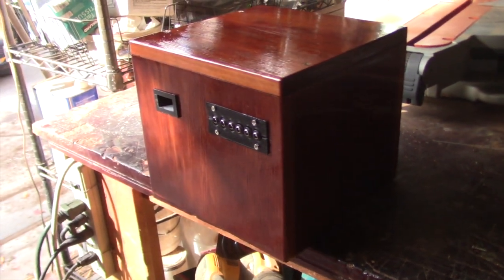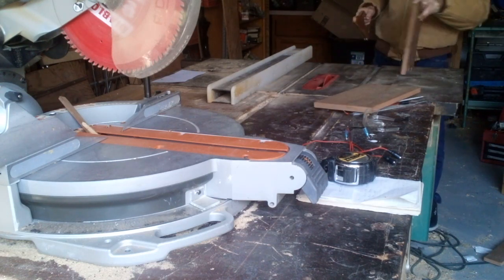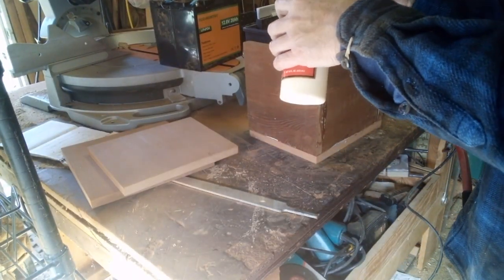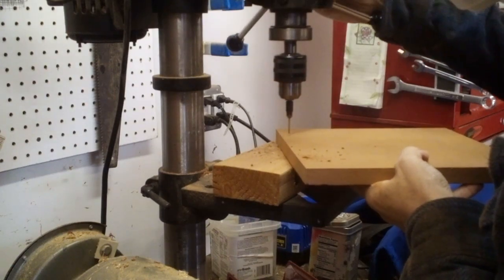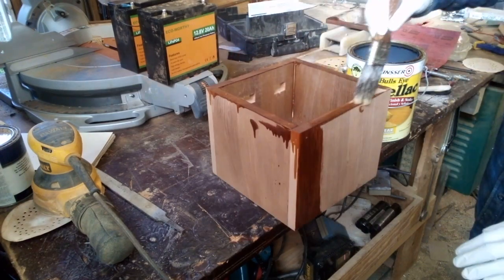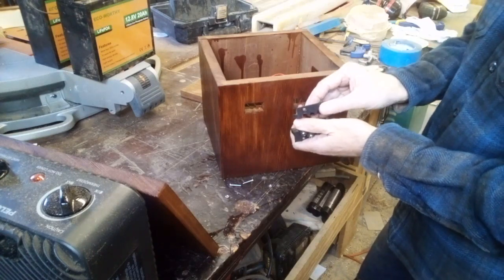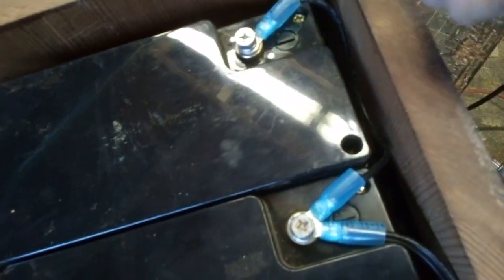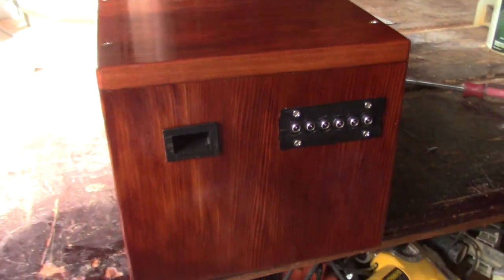How To Make - 40 aH PowerBank with 6 outlets - Powers 2 Telescopes All Night Long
Today I'll show you how to make this beautiful 40aH powerbank with 6 12V DC outlets.  I can run 2 telescopes all night long.

20aH LIFEP04 Batteries:

20 amp charger:

Hall Effect Sensor AC712 Kit with Precision Voltage Sensor

Arduino Nano

01:03 Cut List for boards
01:40 Cut the boards
02:23 Layout and cut the holes
03:25 Glue bottom and sides
03:45 Glue front and back
05:03 Sanding
07:05 Finishing